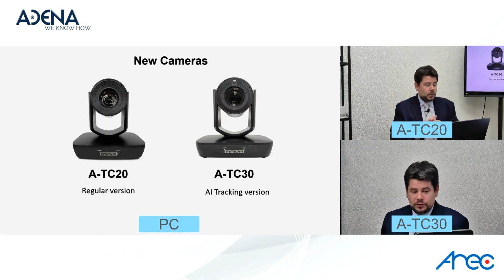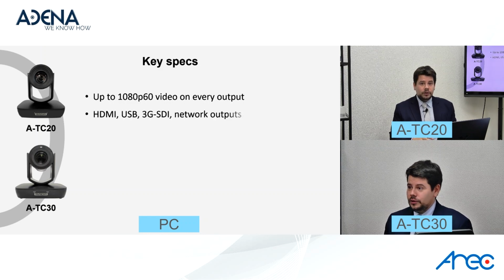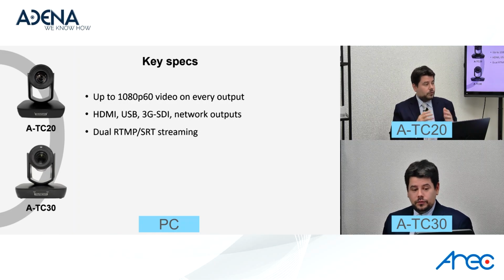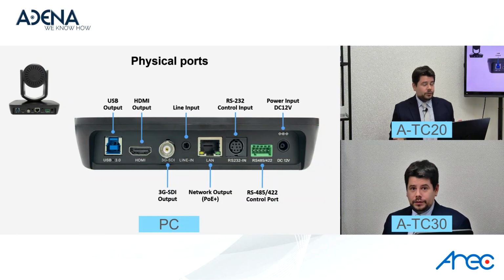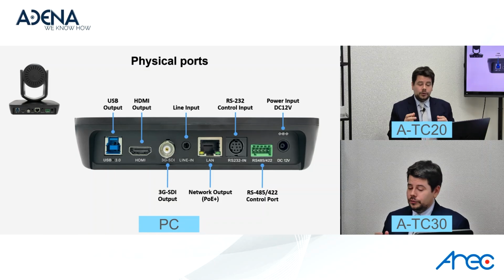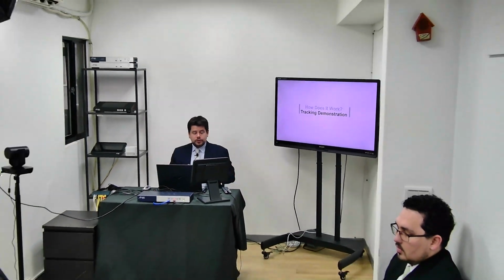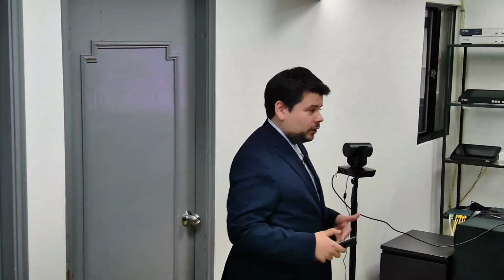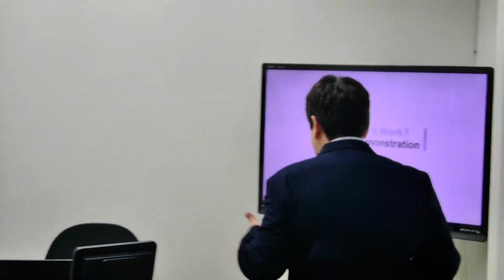RADA A-TC20 & A-TC30: regular PTZ network camera and its AI tracking version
In this video we are introducing new RADA NoirCam cameras: A-TC20 and A-TC30, made to both be the perfect match for AREC Media Stations and for independent use. We showcase and discuss the main features of these cameras, their interfaces, support of various protocols, advantages, and more.

This video is a fragment of the AREC Product Launch 2026 webinar.